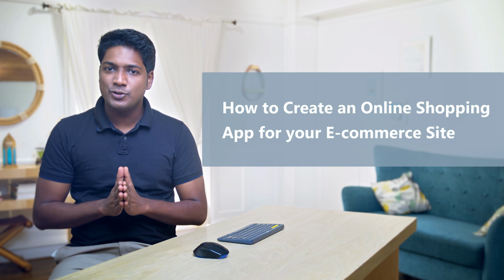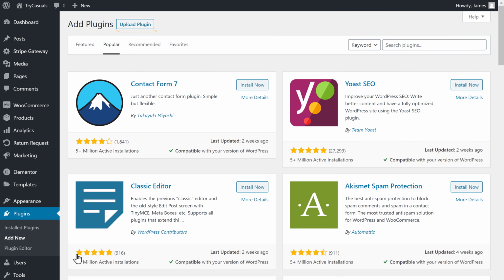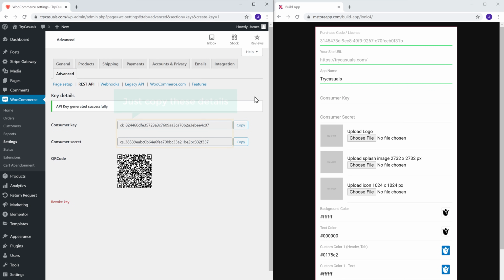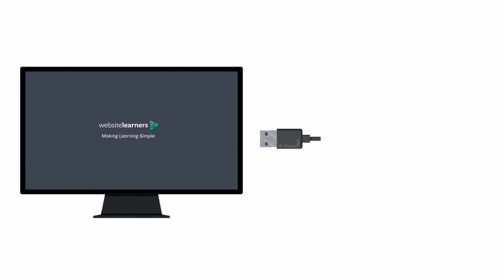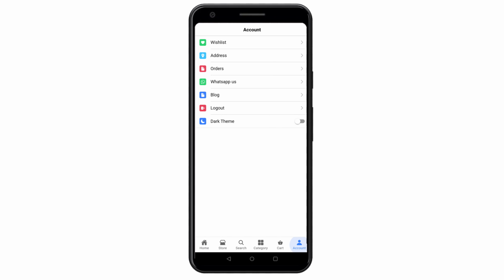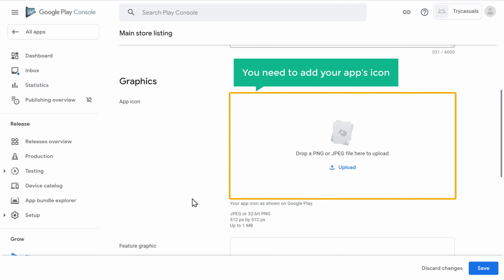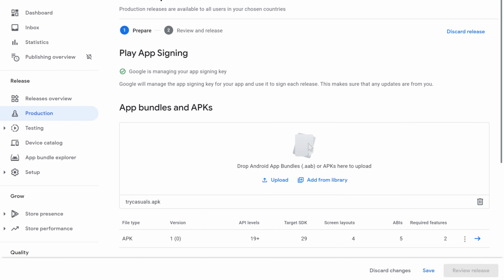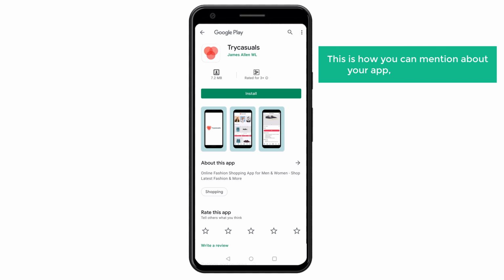How To Create A Mobile App for Your E-commerce Website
Learn how to create a mobile app for your e-commerce website

0:00 Intro
2:01 Setup Your WordPress Site
5:44 Create Your Mobile App’s APK file
19:15 Publish Your App on Google PlayStore
31:05 How do you let your website visitors know that you have a mobile app

👉 Part 1 : Setup Your WordPress Site

 And install it in your dashboard

Step 2 : Install Redux Framework Plugin

Step 1 : Get the purchase code of your plugin
Go to your email with purchase details
Add the code, website URL & click Get Started

Step 2 : Enter the required details
Give app name, details of consumer key & consumer secret
Go to dashboard ► WooCommerce ► Settings  ►  Advanced ► Rest API ► Create an API Key.
Fill the details & click ‘Generate API Key’
Next upload the logo, splash image, app icon
Finally, click Save Settings ► Build Android ► Download Android.
Extract the downloaded zip file & install the APK in your mobile

👉 Part 3 : Publish Your App on Google PlayStore
Create an account in Google Play Console
Go to ➜ & Sign in with your Google account
fill the required details & click ‘Create’
Next, make the payment & click Go to Play Console
Now click Create App and enter the details, click View Tasks and provide the details about app
Next Upload your App’s APK file
Go to Google Play Console dashboard ► Publish your app on Google Play ► View Tasks
select the countries where your app will be available to download
click ‘Create New Release’ and upload your APK file
click Review Release ► Start Rollout to Production ► Rollout
Your app is submitted for review and Google will publish it

This is how you can create an Online Shopping App